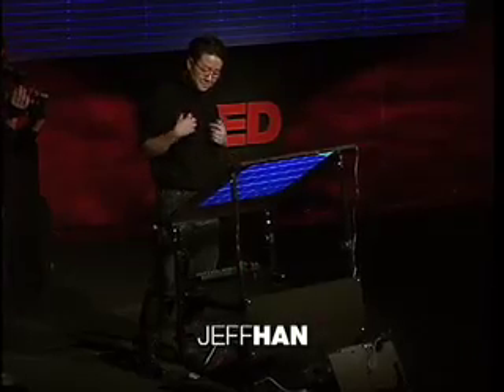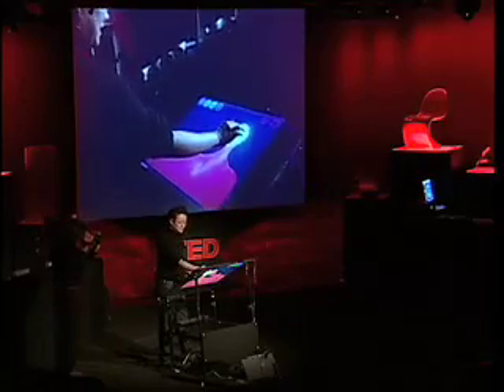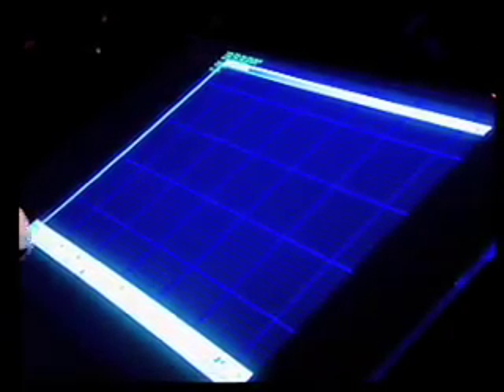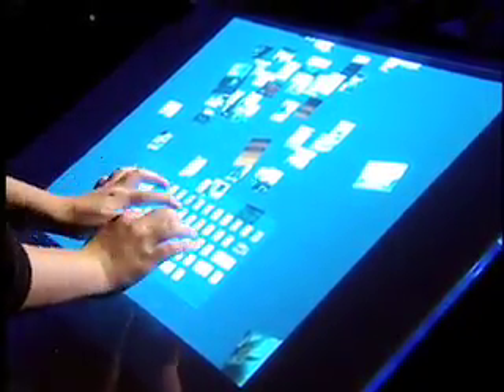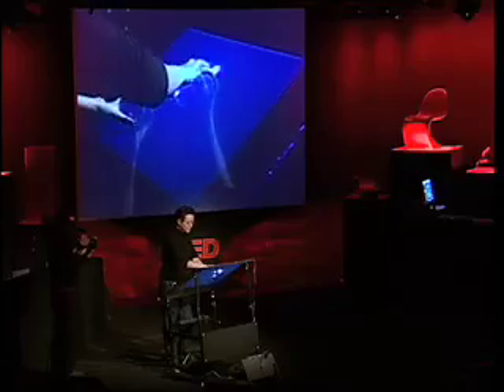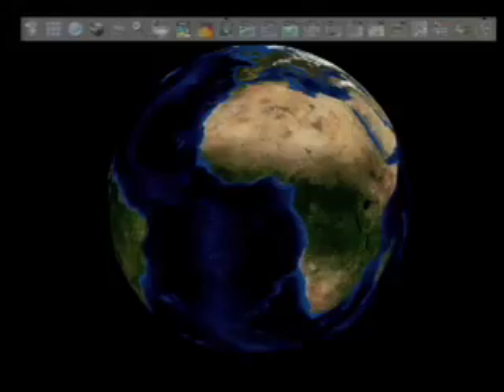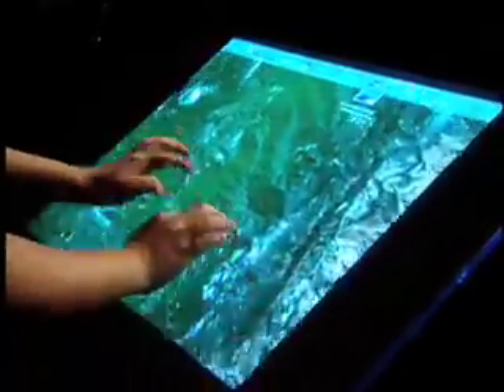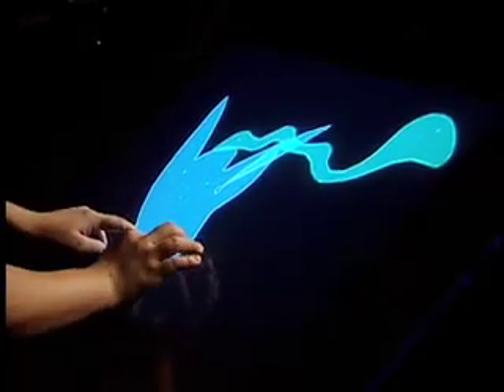TEDTalks: "interface-free," touch-driven computer screen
Jeff Han is a research scientist for New York University's Courant Institute of Mathematical Sciences. Here, he demonstrates—for the first time publicly—his intuitive, "interface-free," touch-driven computer screen, which can be manipulated intuitively with the fingertips, and responds to varying levels of pressure. (Recorded February 2006 in Monterey, CA. Duration: 09:32)